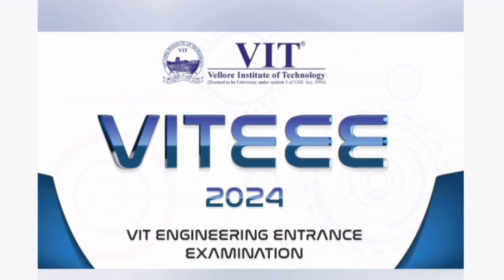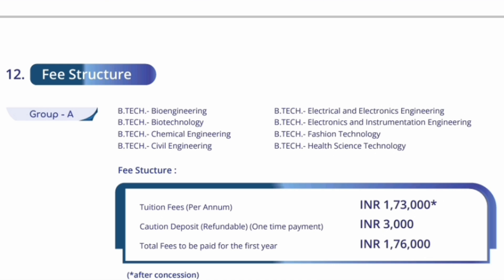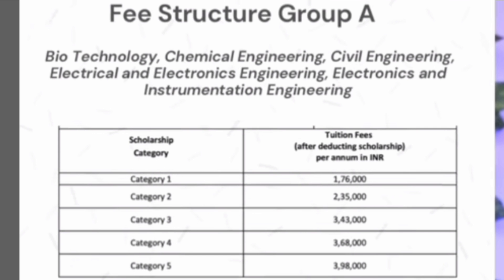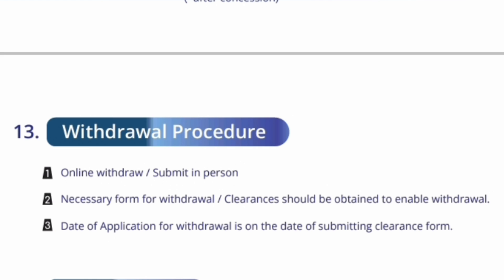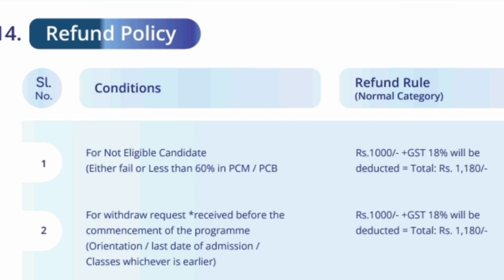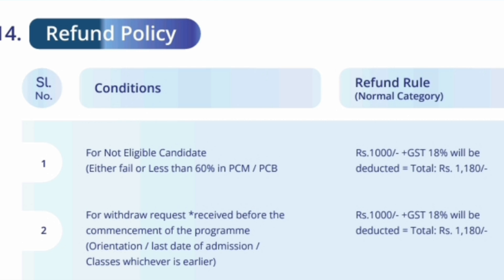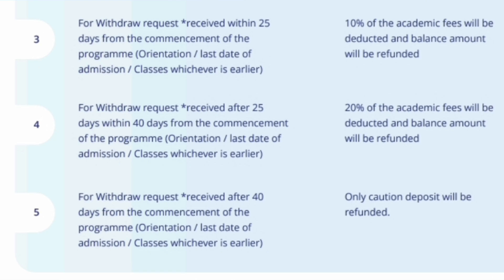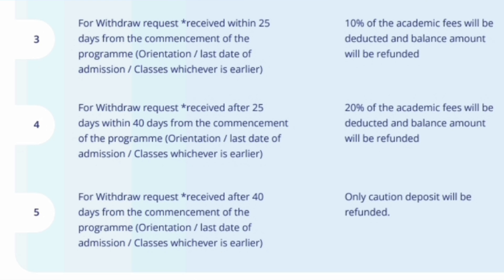VITEEE 2025|VIT fee structure|VIT vellore|VITEEE category wise fees|VITEEE cut off 2024|VIT cutoff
vit vellore college tour, viteee chapter wise weightage, vit chennai review